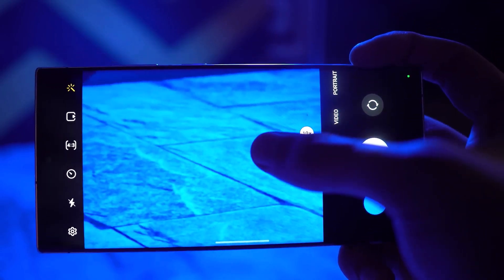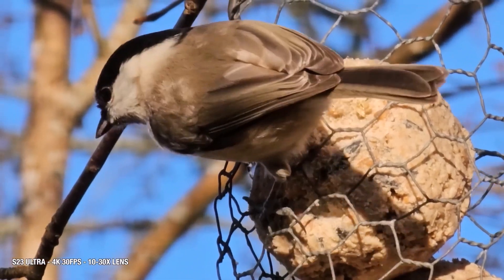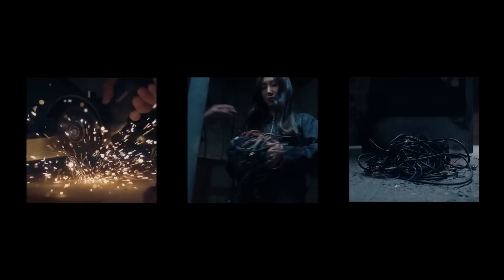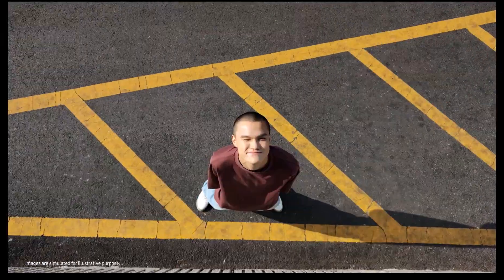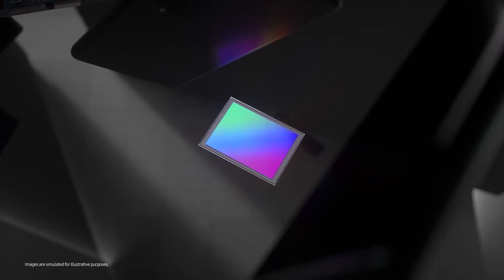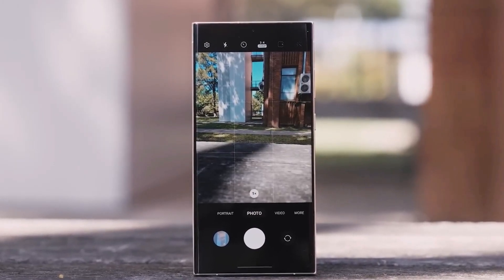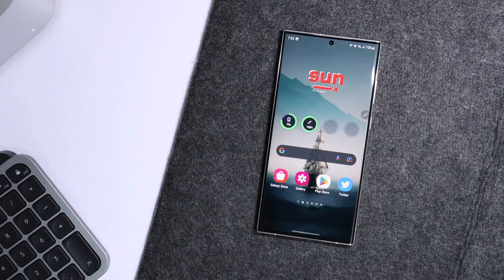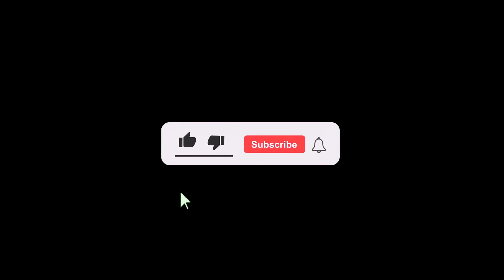Samsung Galaxy S24 Ultra - YES, FINALLY! 🔥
Samsung is reportedly planning to replace Sony's image sensors with its own Iso-cell sensors on the telephoto cameras of its upcoming Galaxy S24 flagship phone. Trademark filings in the U.K. and South Korea suggest that Samsung will use the name Iso-cell Zoom for its in-house sensors. Rumors indicate that the 3x telephoto lens on the Galaxy S23 Ultra will be replaced, while the periscope lens will remain, which allows for 10x optical zoom despite space limitations.

PEACE!!